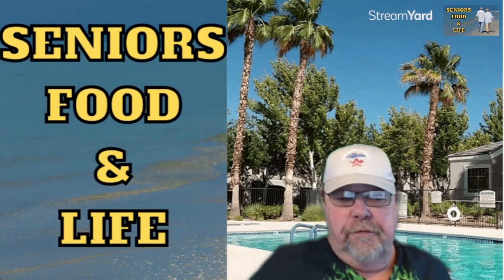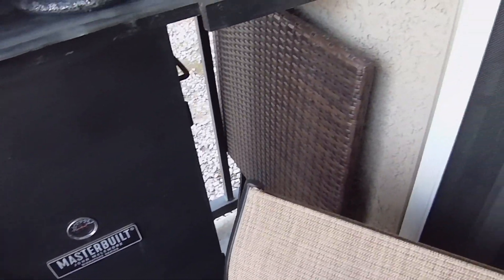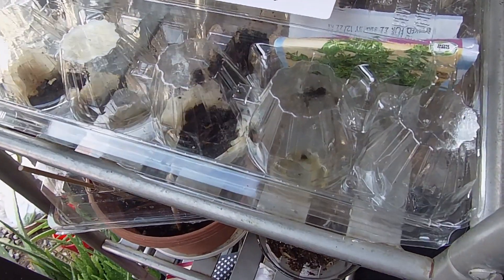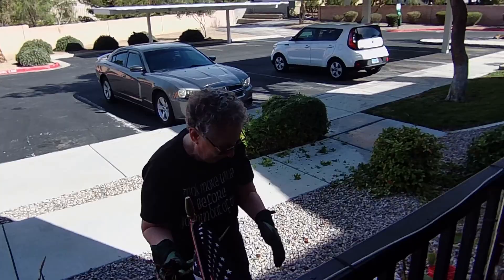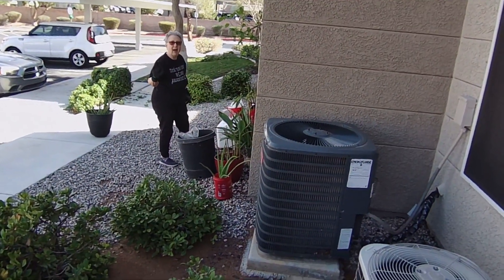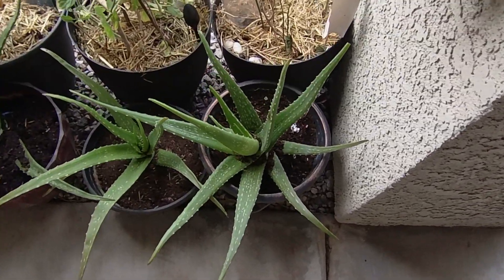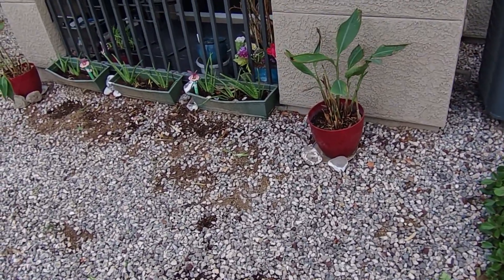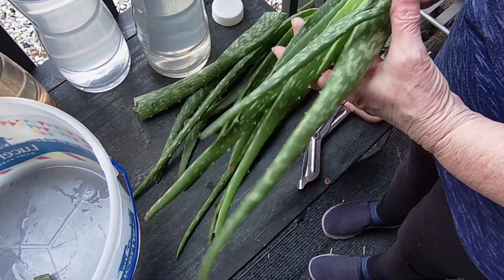Grow your own!!! LOWER 40 farm in Las Vegas NV. Seniors Food & Life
This channel is all about keeping busy in your older years. A story about a couple growing old together and having fun at the same time. We also keep bust on You Tube @megsmysteries8968  @TOMGARVEYtheKETOCOOK @THESUNDAYDINNERCHEF-uw1qh @TJGMUSIC54  Come join in the fun for today's video.